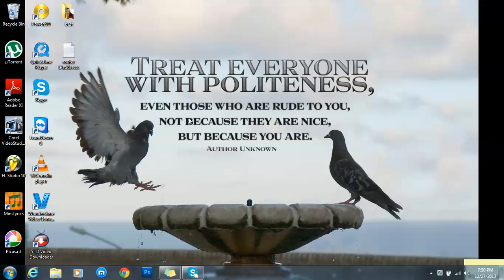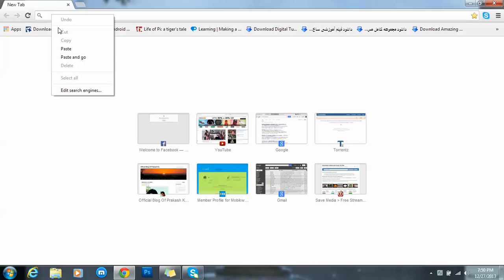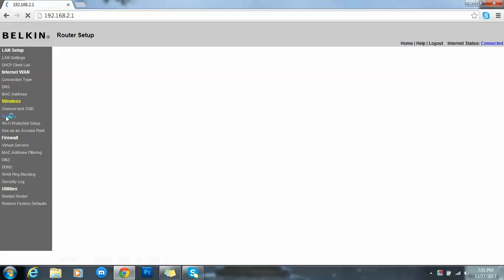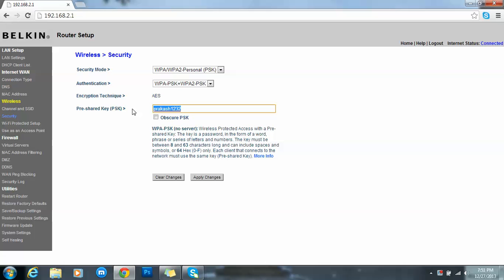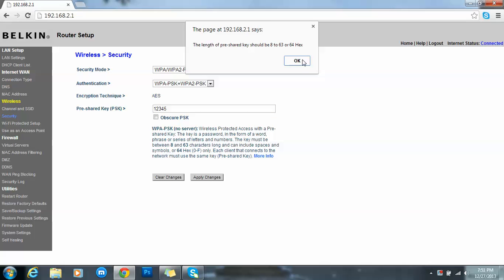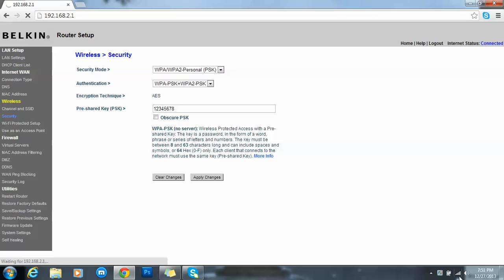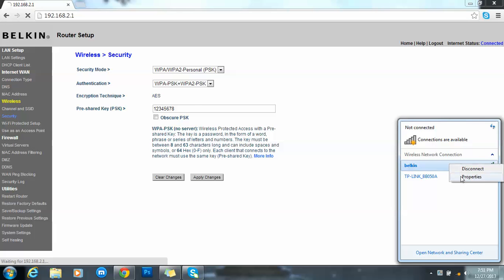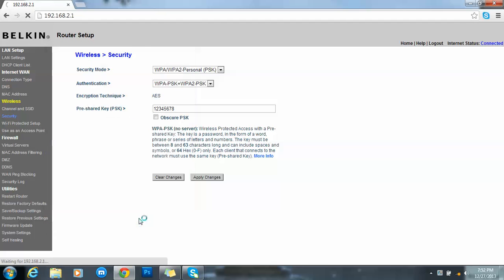How to change wifi password [EASY VIDEO]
In this video i will teach you "How to change WiFi Password easily and fast for Belkin, BSNL, Airtel in windows 8". Many people will face this problem specially when they are beginners.

Lets Learn, Share and Grow